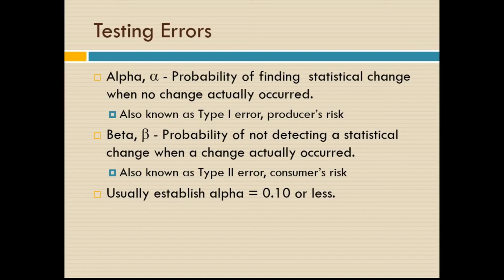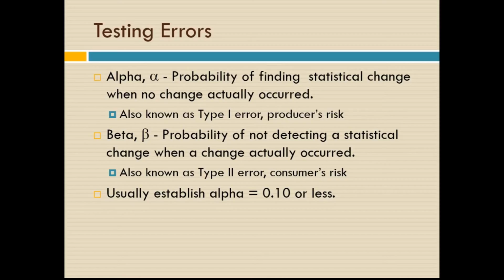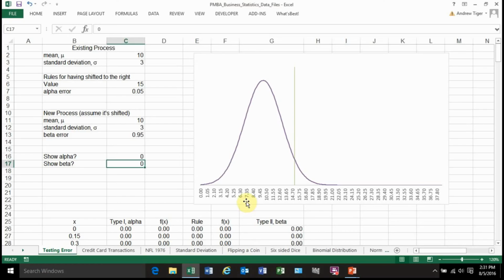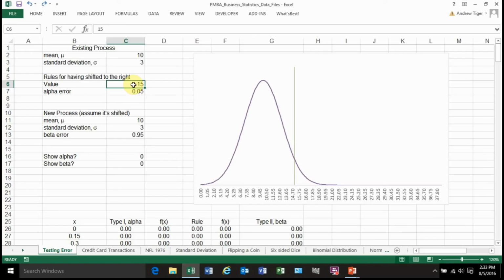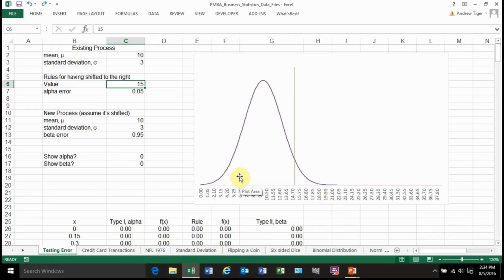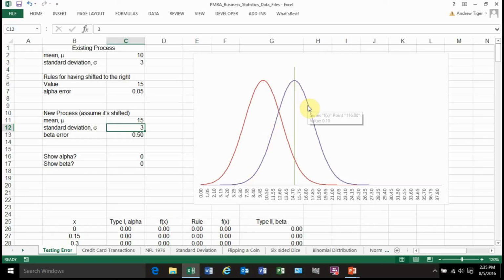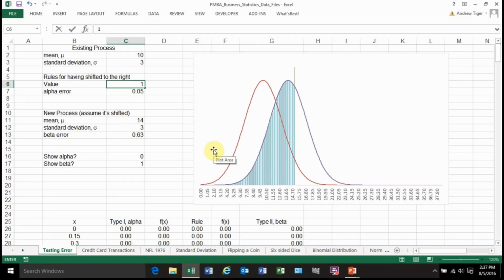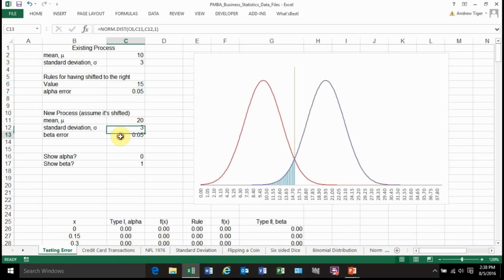UNION MBA Business Stats #16